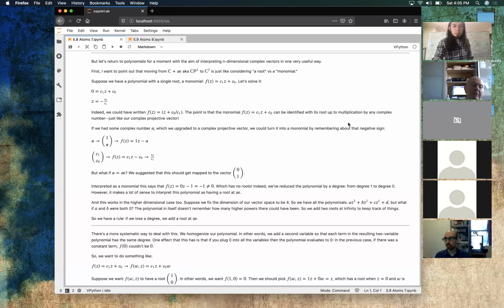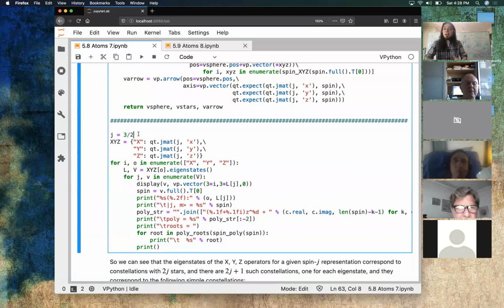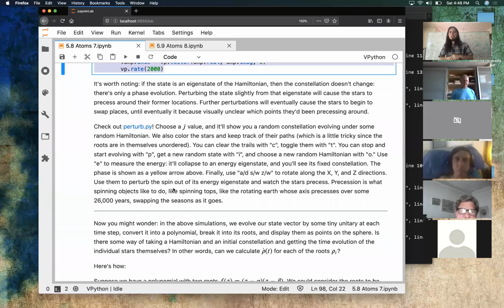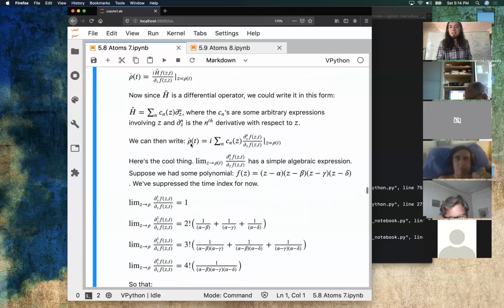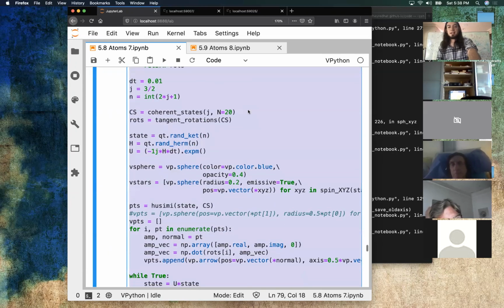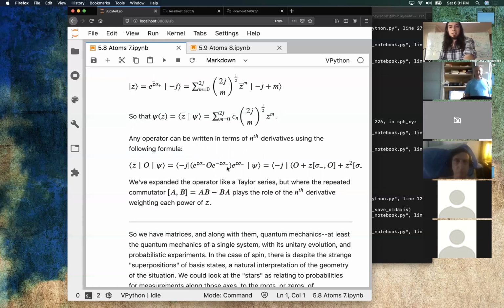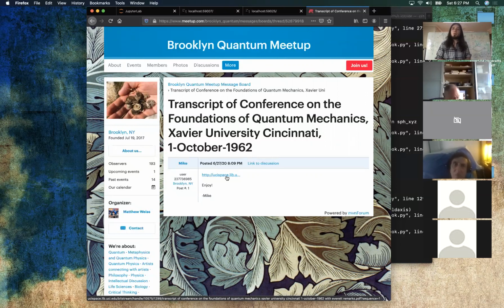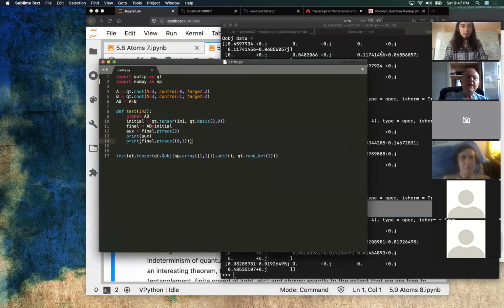"BROOKLYN" QUANTUM PRISMATIC